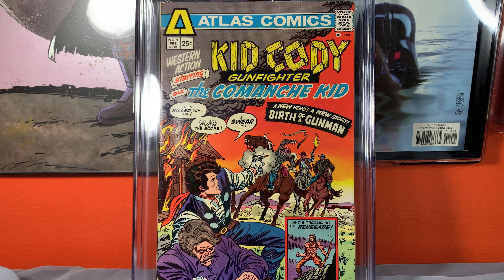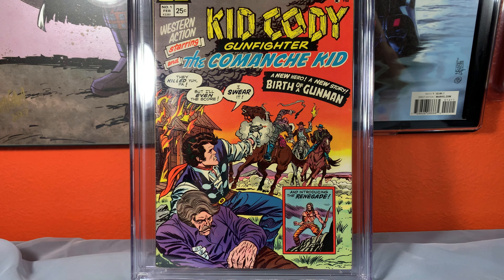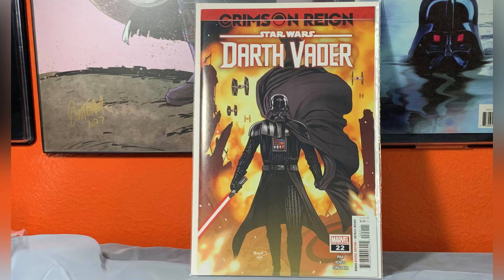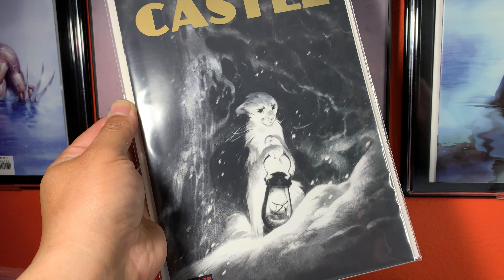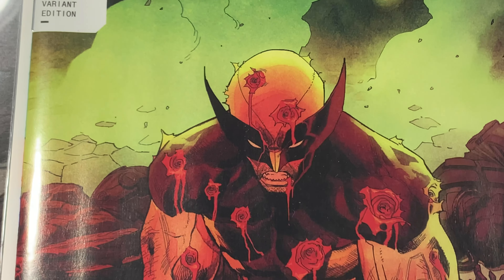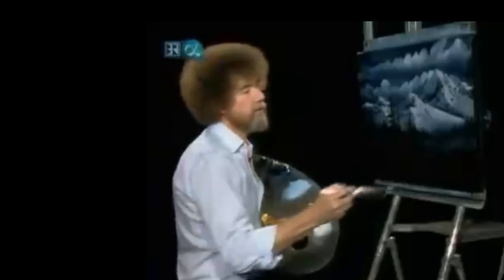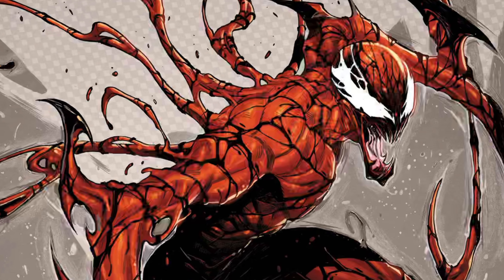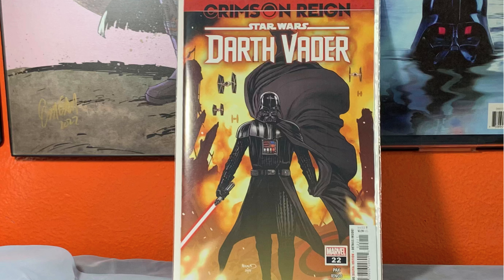Comic Book Haul for April 2022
Come see what I got in the month of April !! Get a hobby and live life !!